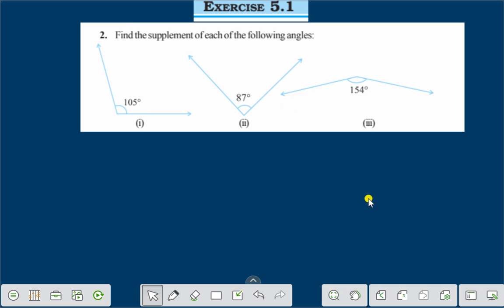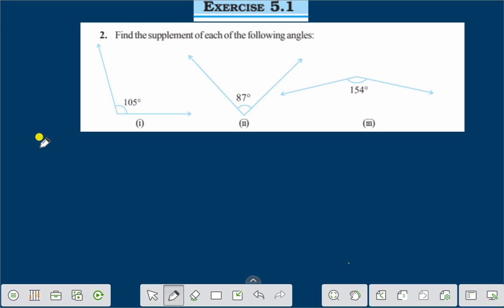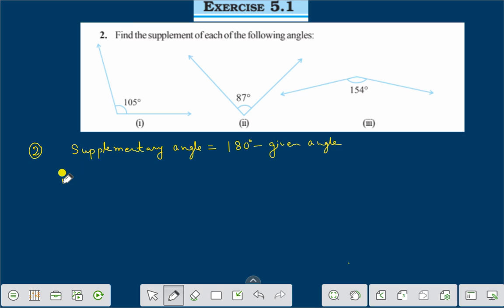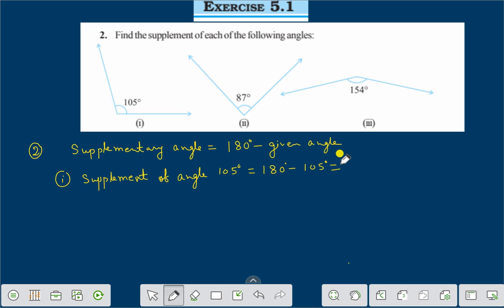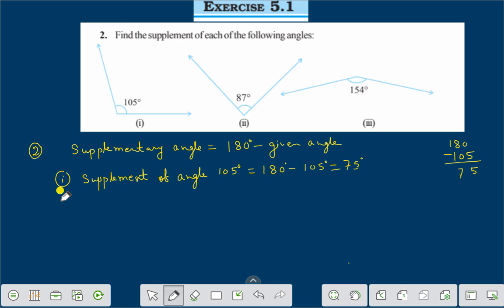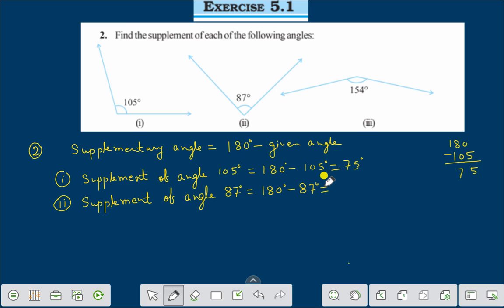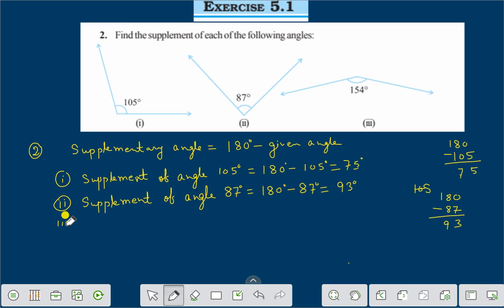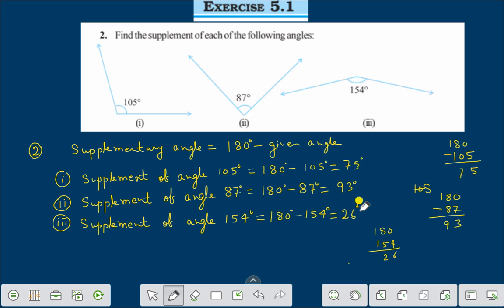EX- 5.1 ,Q.NO- 2 CH-4,CLASS-7 ,SIMPLE EQUATIONS,MATHS,NCERT,CBSE